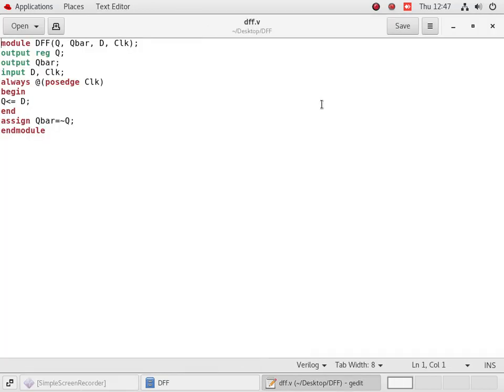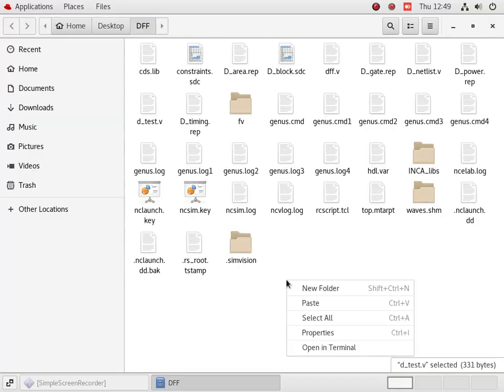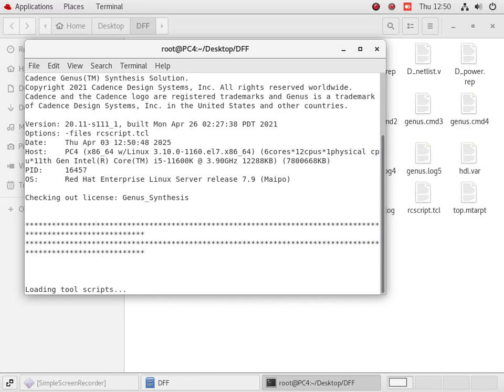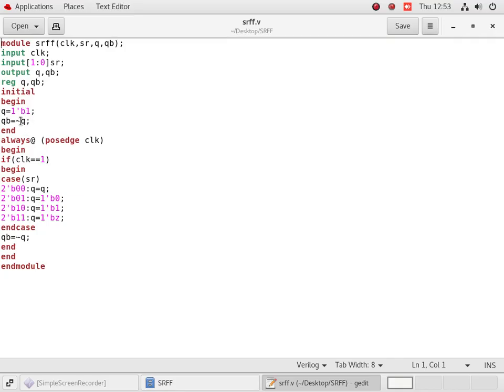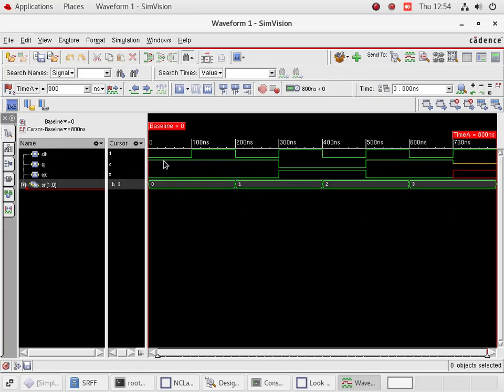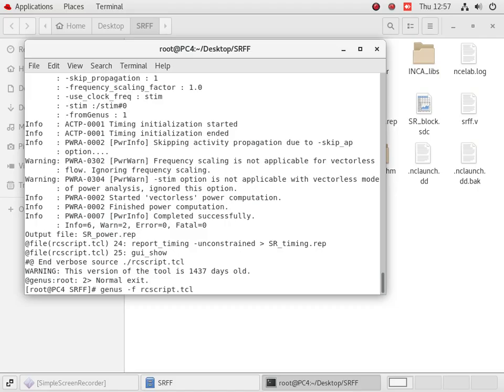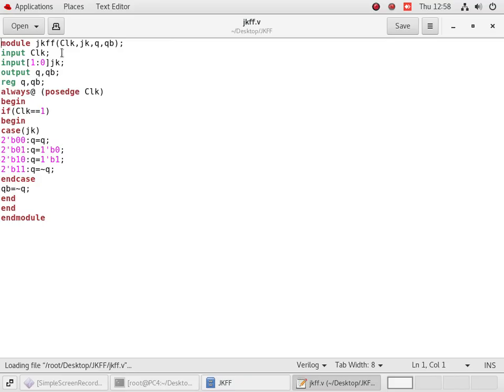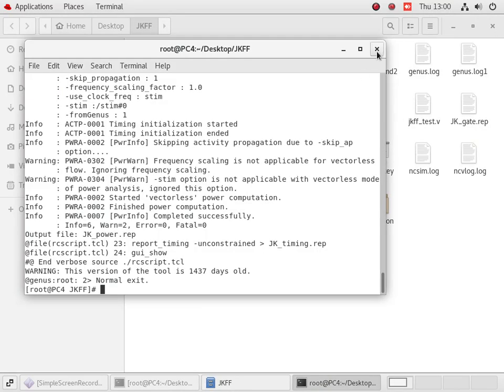Flip-Flops ( D,SR and JK )